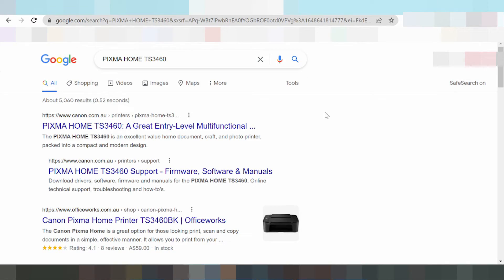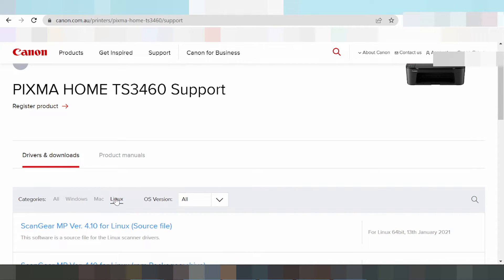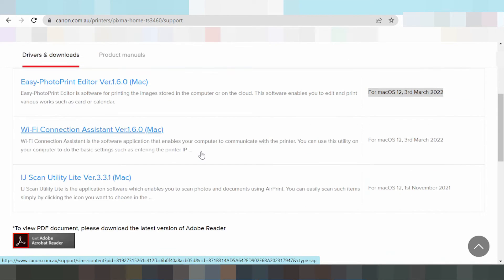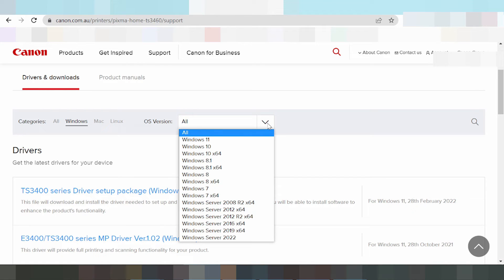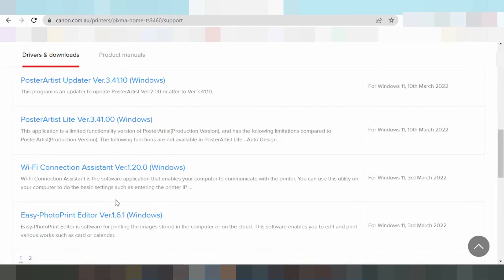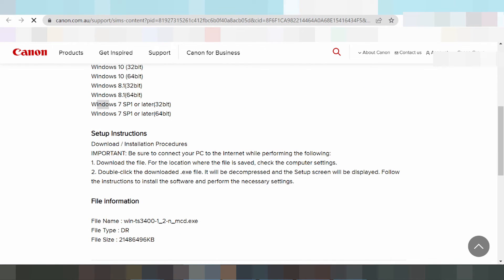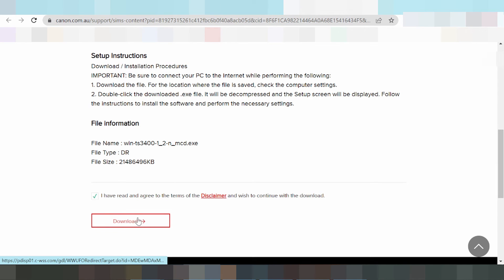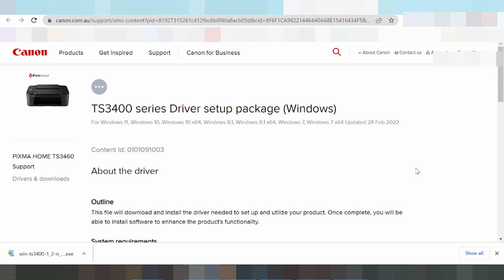PIXMA HOME TS3460 Download Windows 11 Setup Instruction Wifi Install